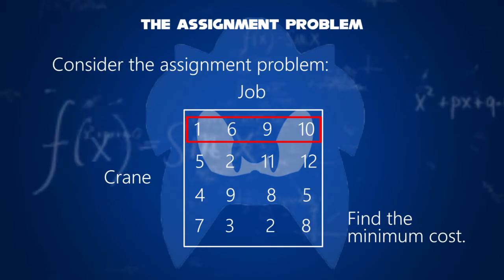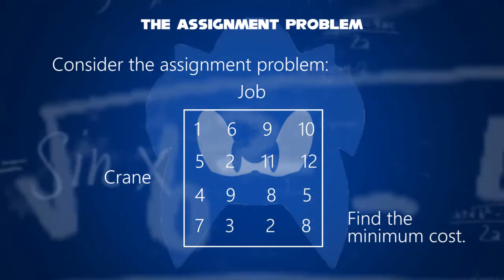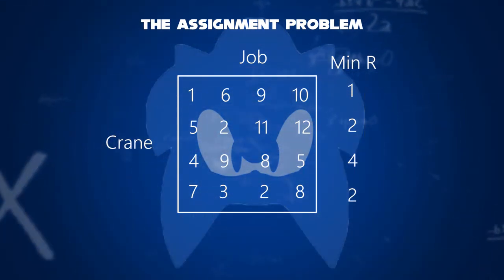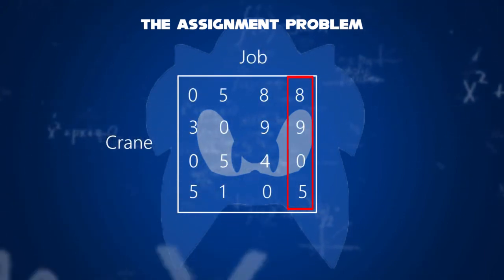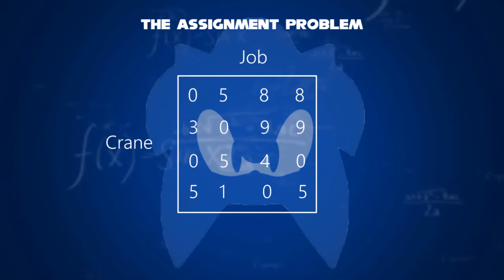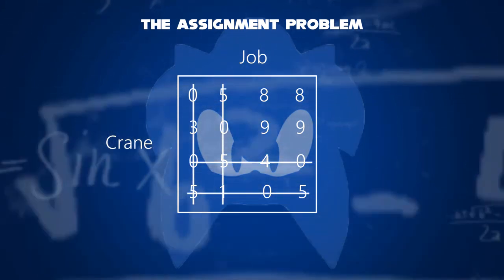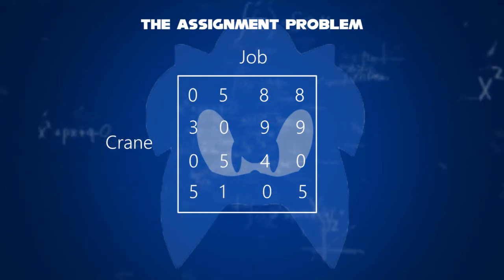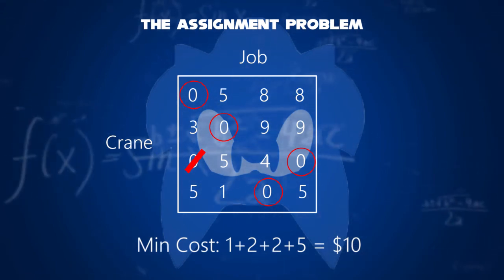Sonic the Hedgehog Teaches about Assignment Problem